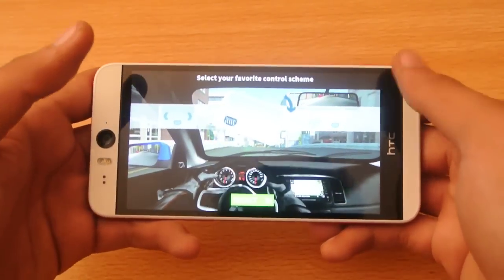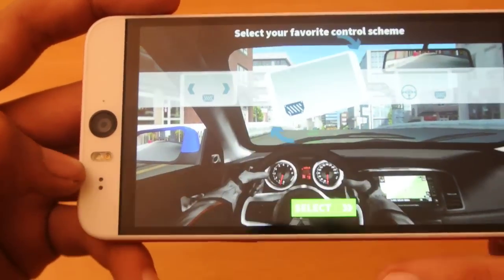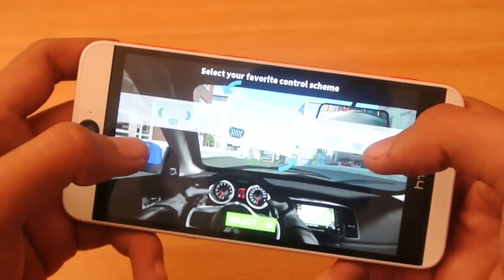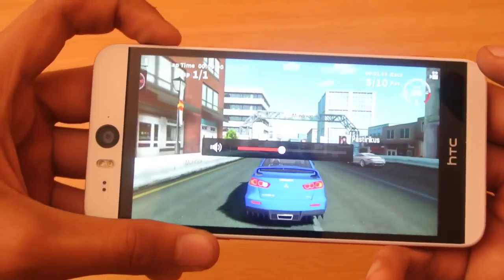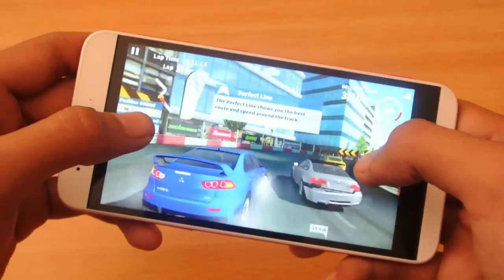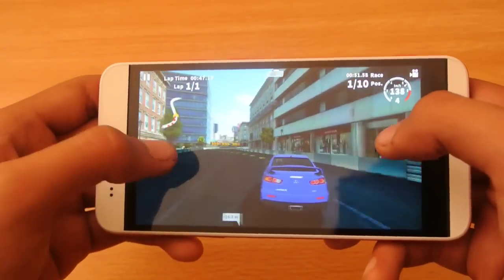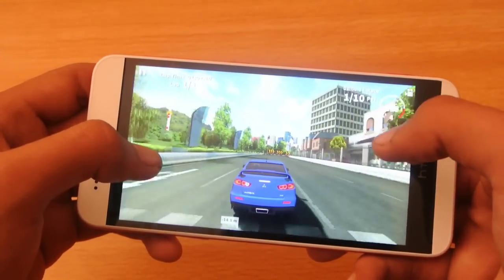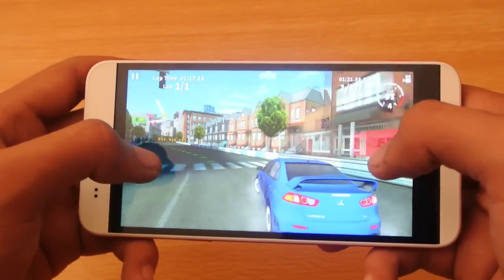HTC Desire EYE GT Racing 2 Gameplay Review HD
HTC Desire EYE GT Racing 2 Gameplay Review HD The HTC Desire EYE marks the company's foray into “selfie-centric” smartphones. The two-color unibody device sports a 5.2-inch 1080p display with a pixel density of 423ppi. As a whole, it's a pretty power-laden device, as it totes a pretty large dual LED-enabled 13MP front-facing camera with an f/2.2 sensor aperture and a wide 22mm lens. Under the hood one can find a quad-core Snapdragon 801 humming at 2.3GHz, 2GB of RAM, 16GB of on-board storage, microSD card slot, 2,400mAh Li-Polymer battery, and another 13MP camera at the back. It's running Android 4.4.2 KitKat out of the box with HTC's Sense 6 atop.

& Many More!